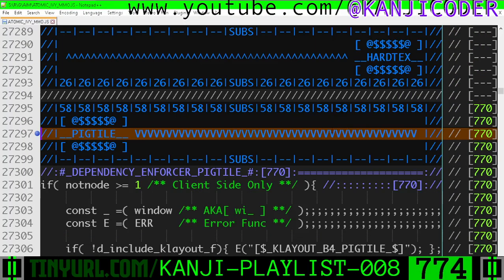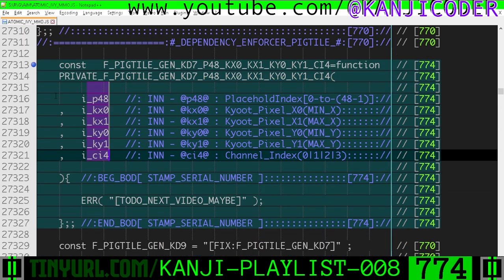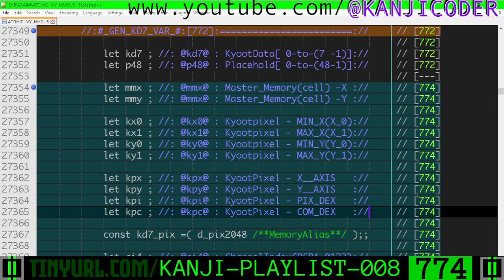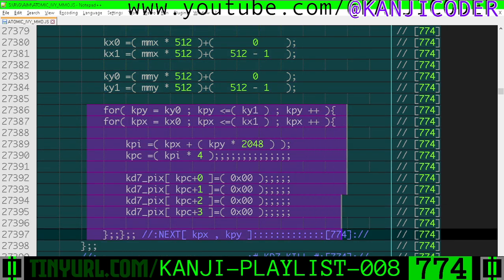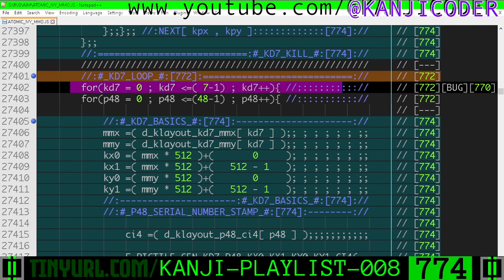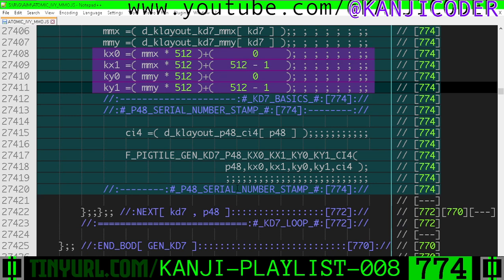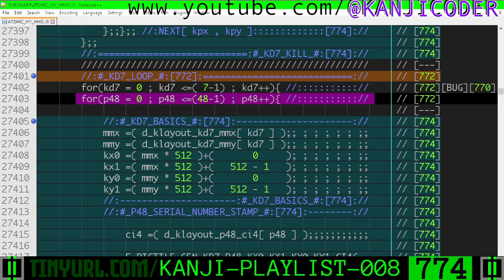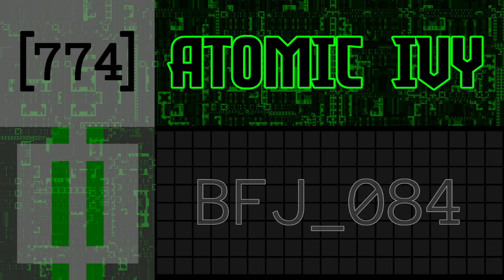774 : BFJ_084 : Serial Number Graphic Stamper Stub